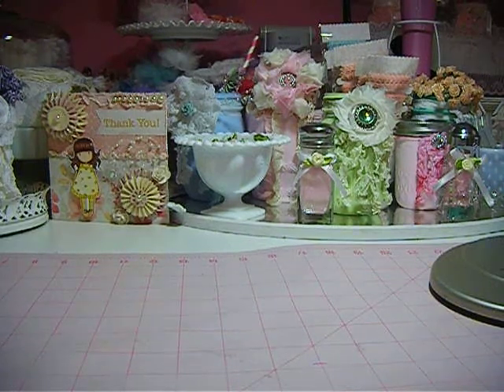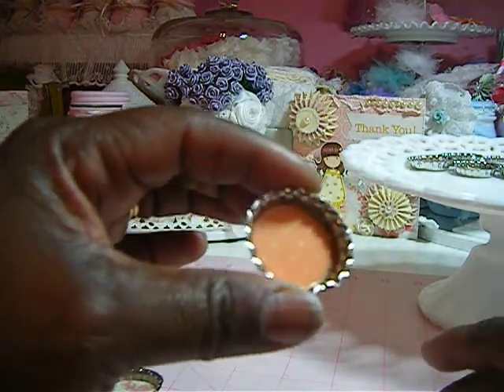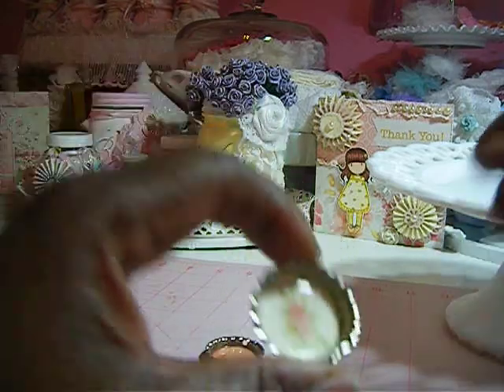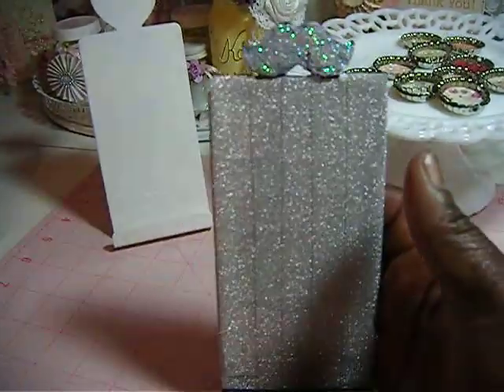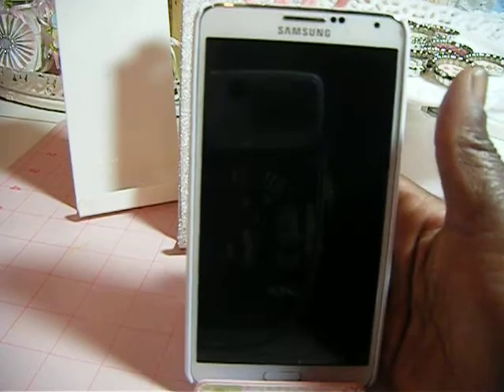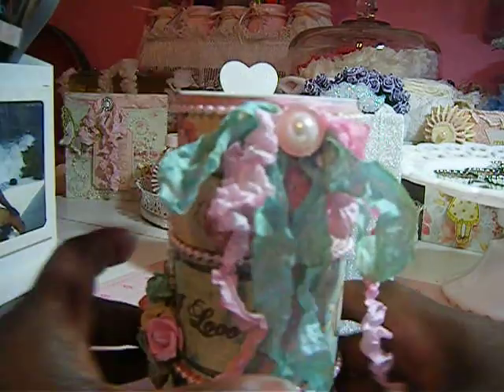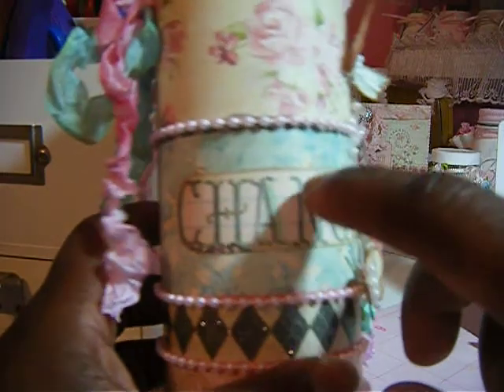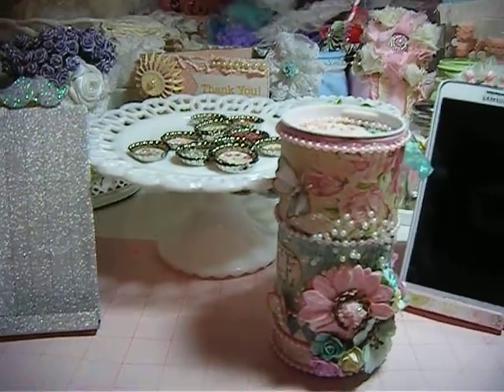Altered cell phone stand, bottle caps and dress form